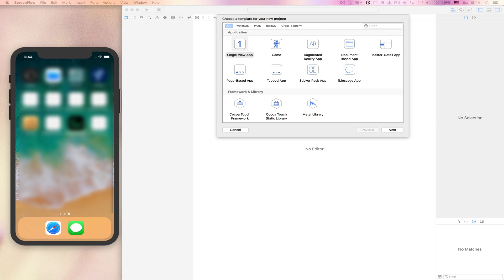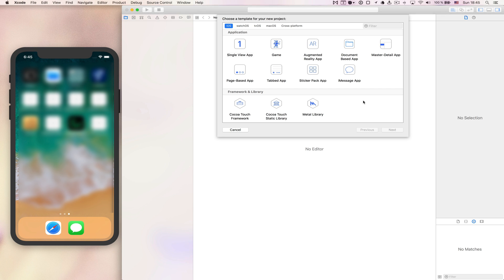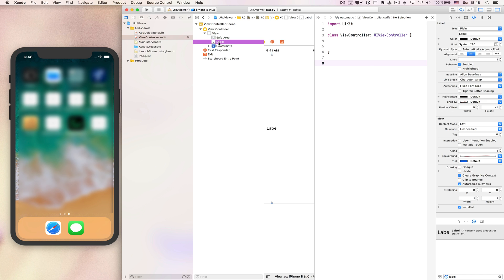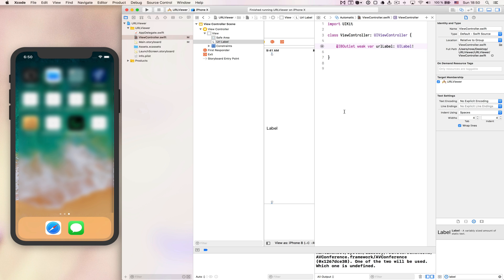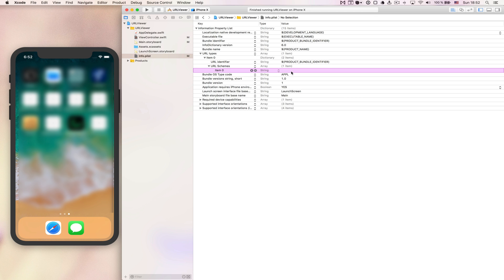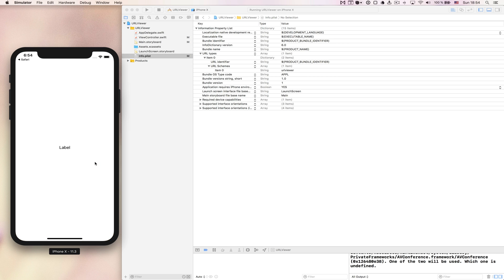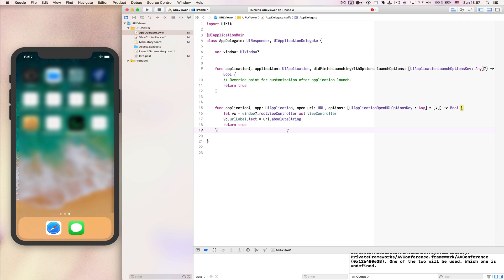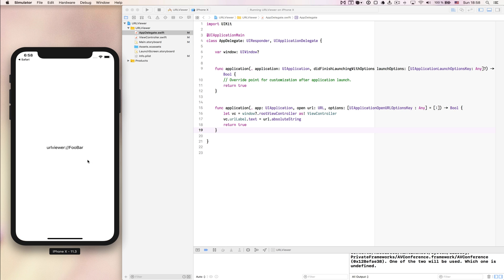Implement custom URL scheme in iOS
This is my first screen recording. My English pronunciation may not be the best. So if you prefer to read instead you can find an article at my web